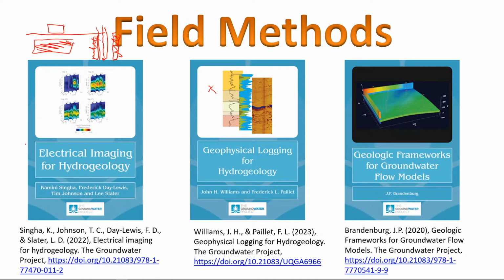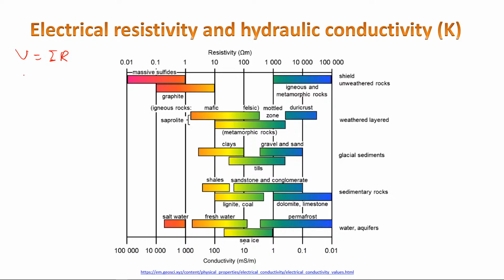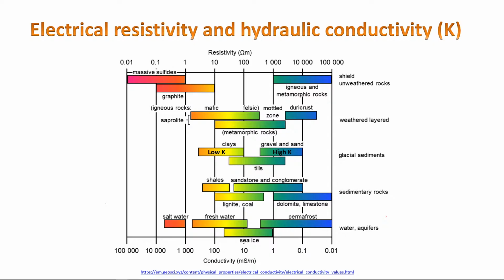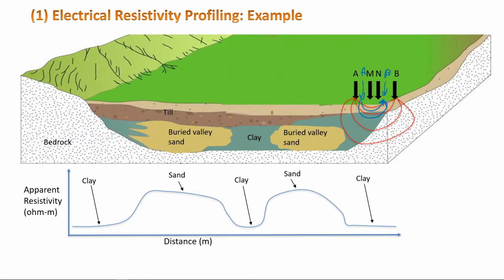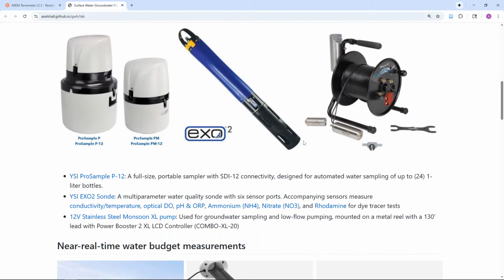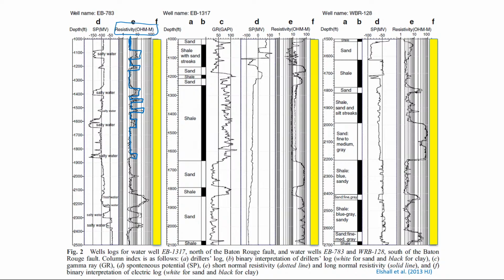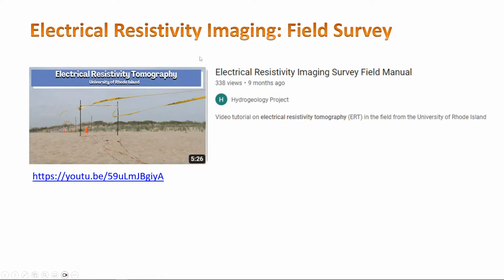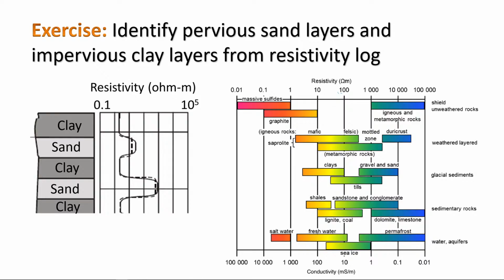Field Methods: Electrical Resistivity Imaging